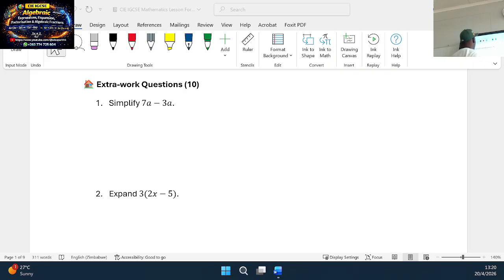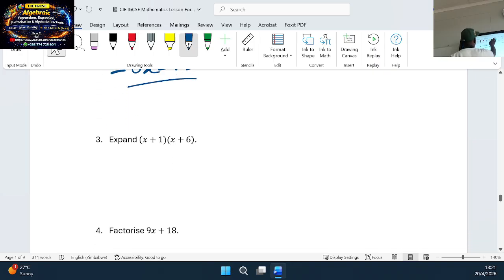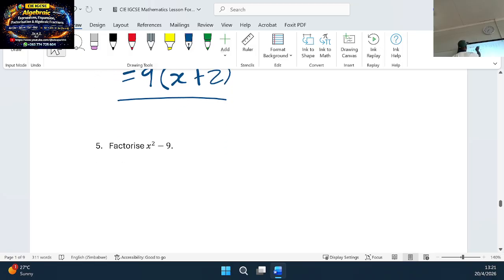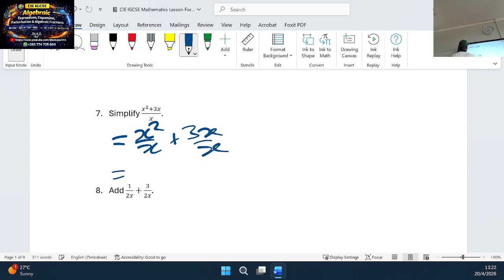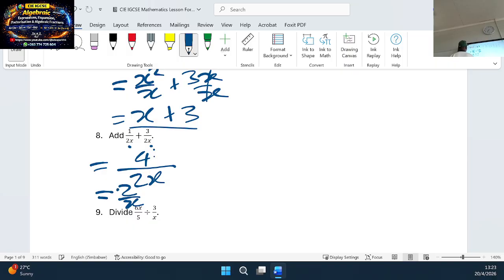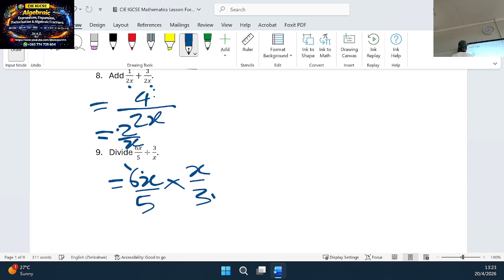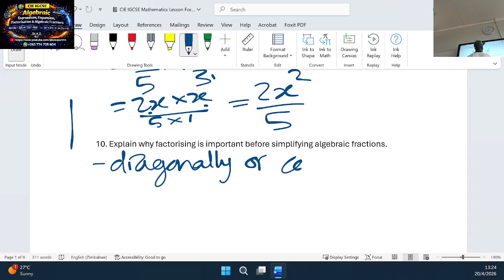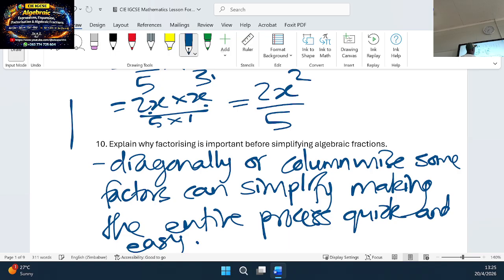📘 CIE IGCSE Mathematics Lesson Algebraic Expression 3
CIE IGCSE Mathematics Lesson (0580)
Topic: Algebraic Expressions, Expansion, Factorisation & Algebraic Fractions

Master Algebraic Expressions step by step with Edu Sparkkk Maths & Computer Science, making Cambridge Maths simple and confident.